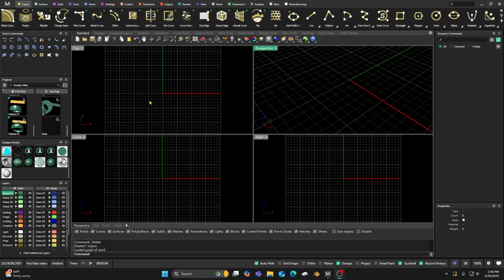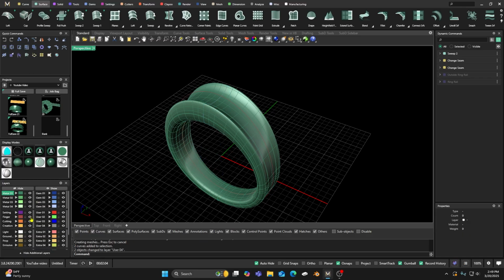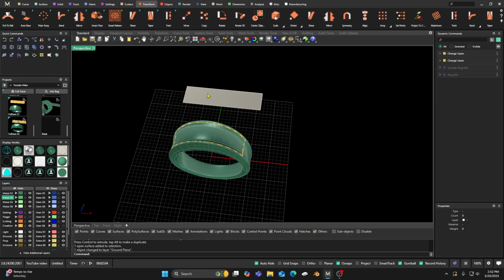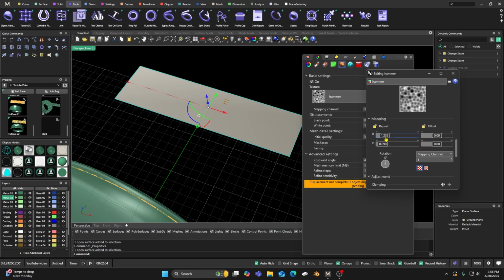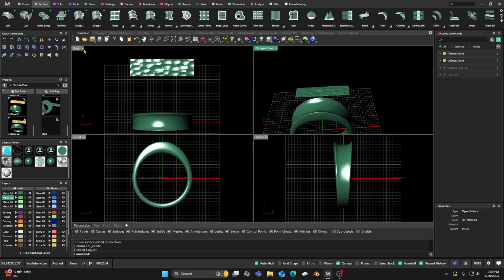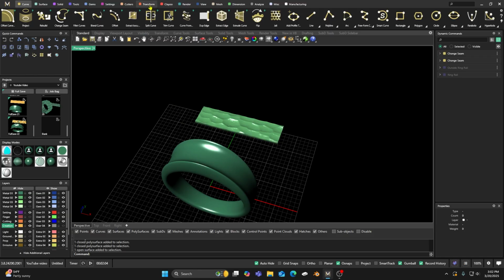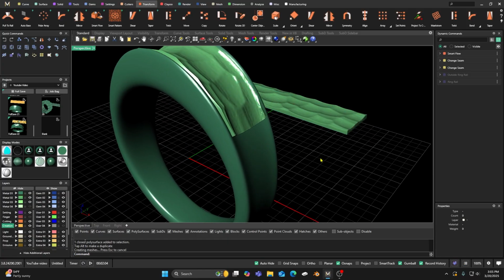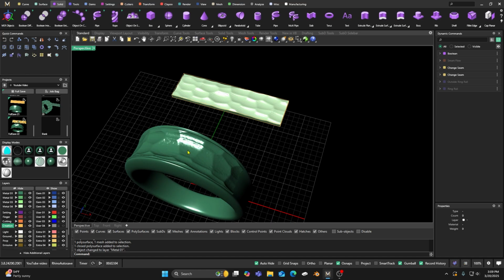MatrixGold Hammer Finnish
In this video we will show how to make a Hammer Finish inside MatrixGold. We will be using Rhno 8 displacement to create the texture and the MatrixGold Drape command to make a closed surface to be able to Boolean Union the surface together.

0:00 intro
9:07 texture

Facebook Group help: Users helping Users